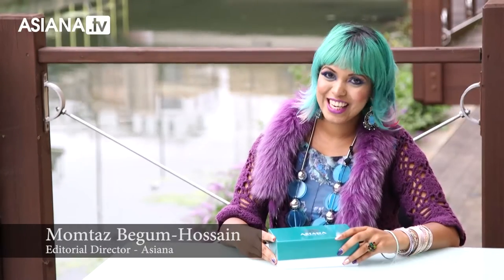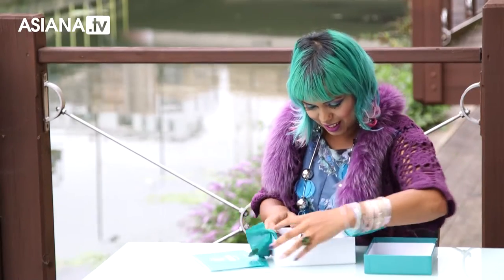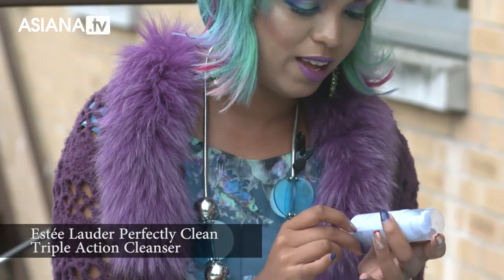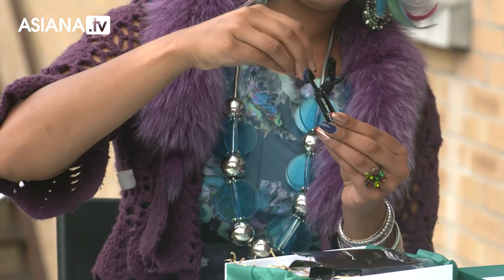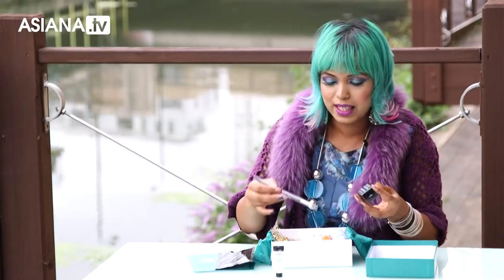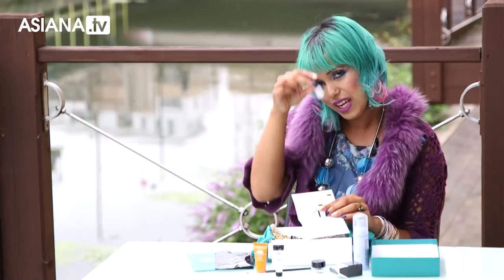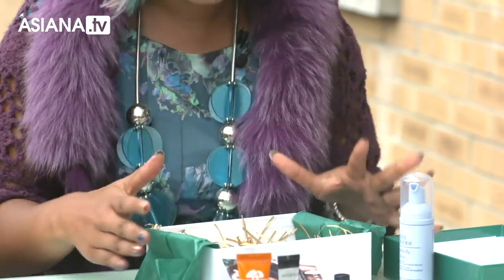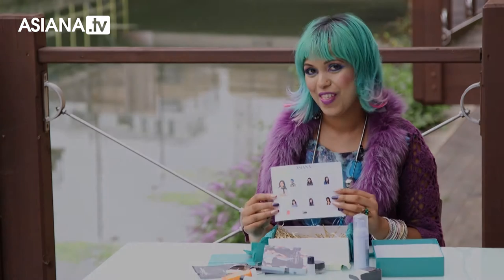Asiana Beauty Box: Unboxing with Momtaz Begum-Hossain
Filmed & edited by Shevy Sandhu